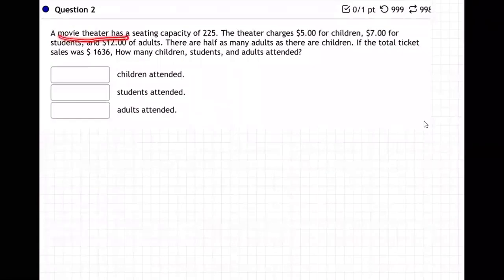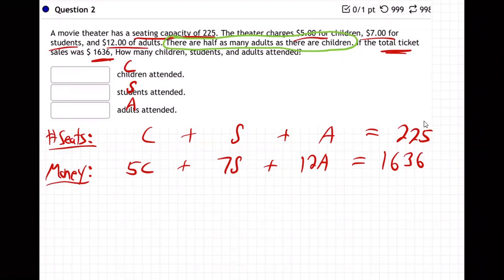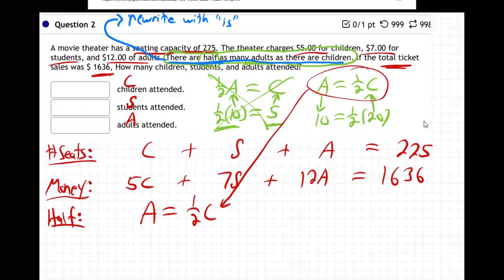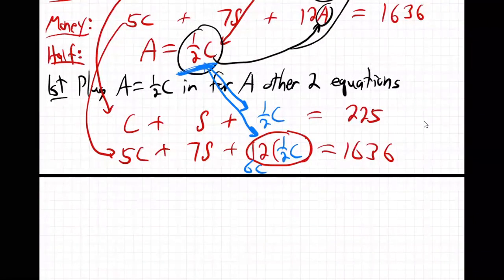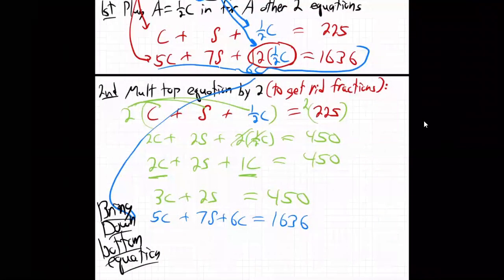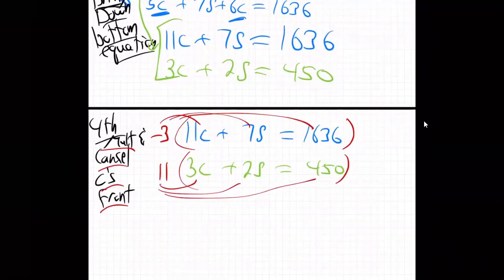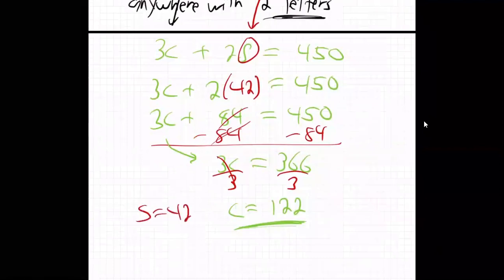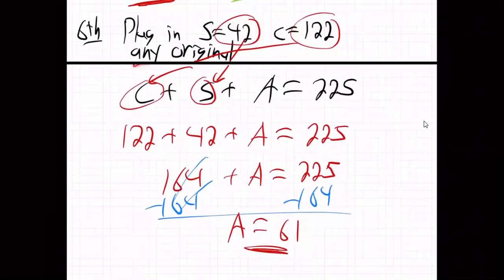m3a-7.2 Lecture HW - 2